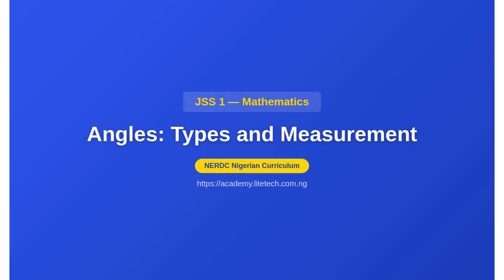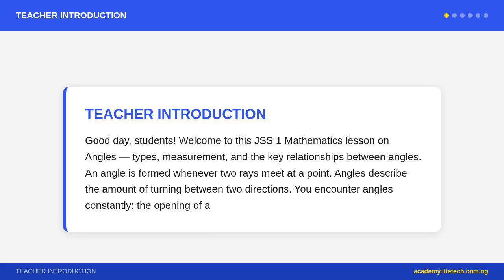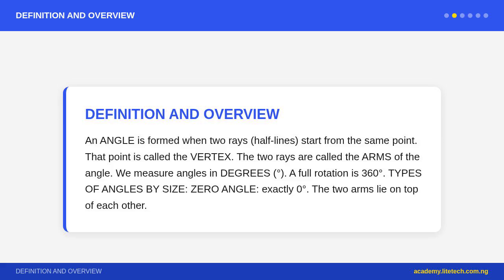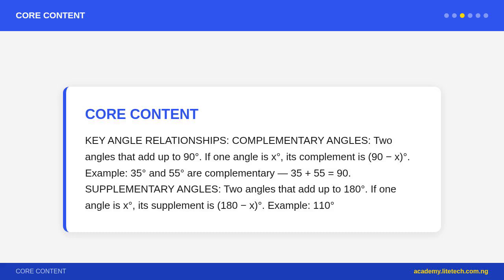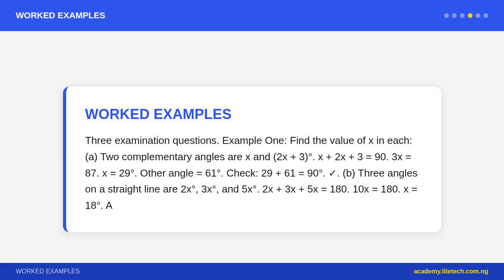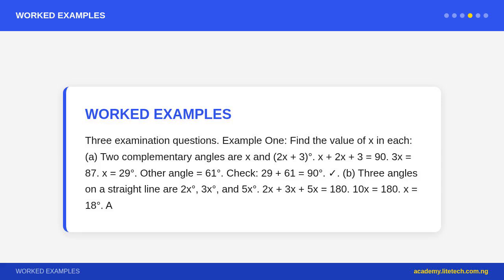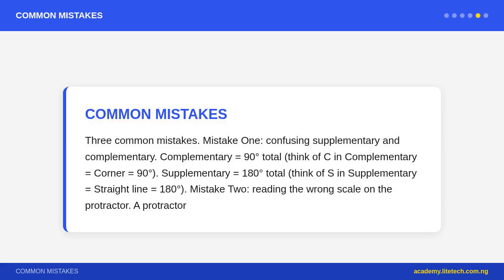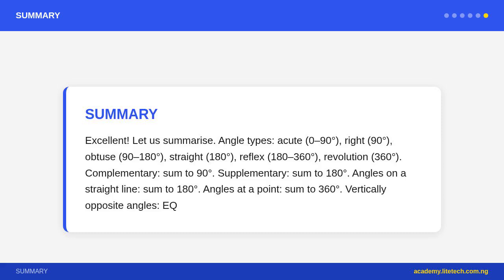JSS 1 Mathematics - Angles: Types and Measurement | Nigerian Curriculum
📚 JSS 1 Mathematics — Angles: Types and Measurement

This lesson covers "Angles: Types and Measurement" from the NERDC-approved Mathematics curriculum for JSS 1 Nigerian secondary school students.